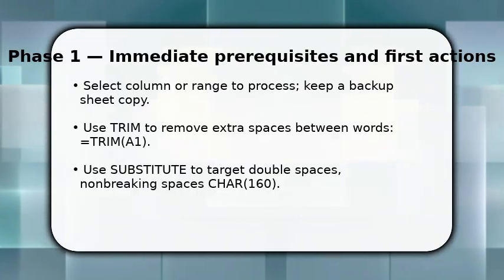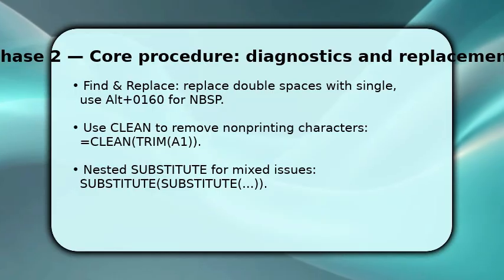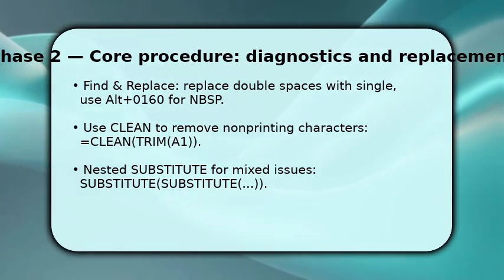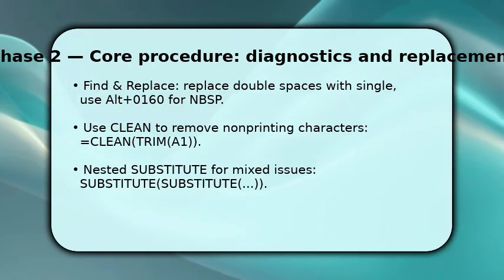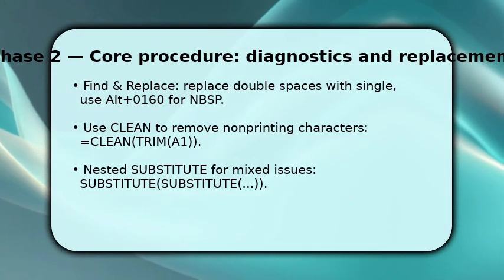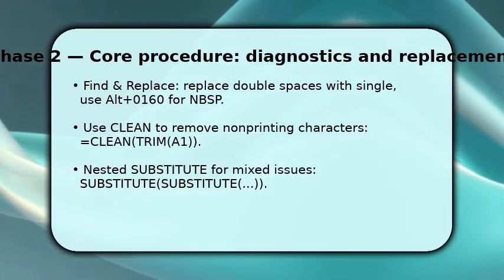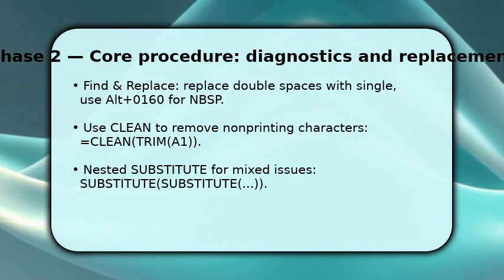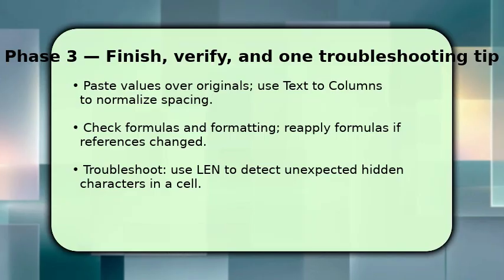How to Remove Spacing in Excel - Full Guide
How to Remove Spacing in Excel - Full Guide | 🔒 Surfshark VPN Deal — Stay private and secure. $1.99/mo + 3 Months Free ▸

Discover the essential steps to eliminate unwanted spacing in Excel spreadsheets. This comprehensive guide covers techniques for identifying and removing extra spaces, merging cells when necessary, adjusting alignment settings, and ensuring consistent formatting across your data range.

remove spacing, ExcelTips, eliminate white space, merge cells in Excel, align text format, clean up spreadsheet, excel whitespace removal guide, spreadsheet organization tips